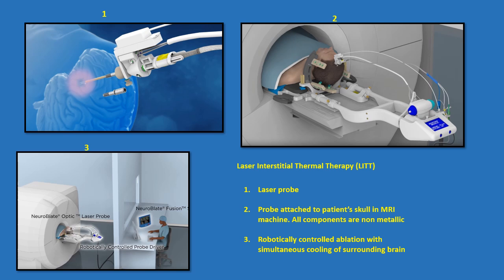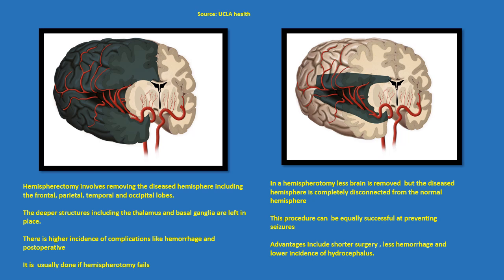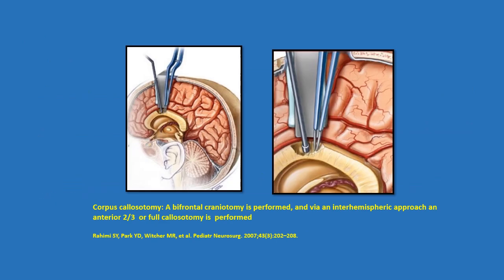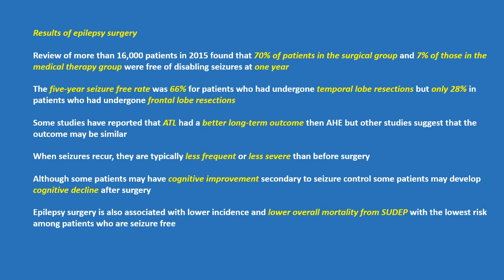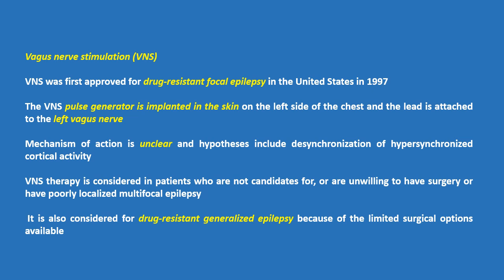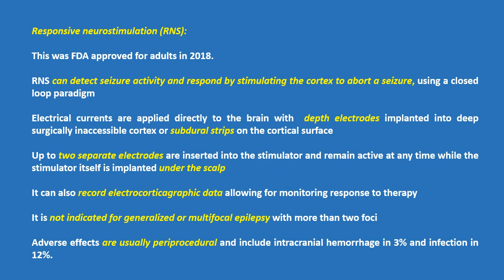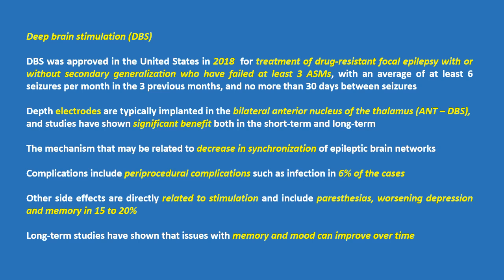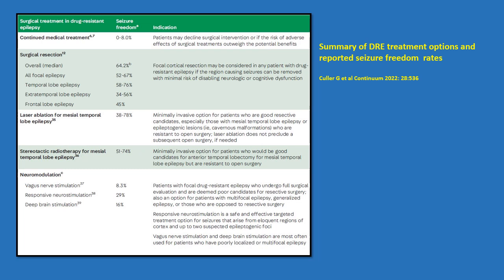Neurology Quiz #113 Drug resistant epilepsy (part 2 of 2)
VNS
Responsive neurostimulation
DBS
Disconnective surgery
Laser interstitial thermal therapy